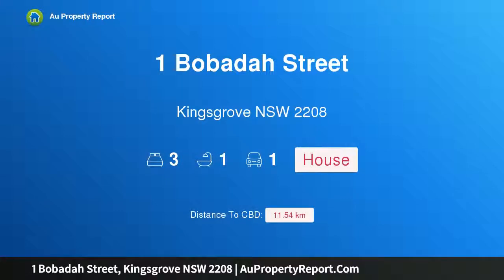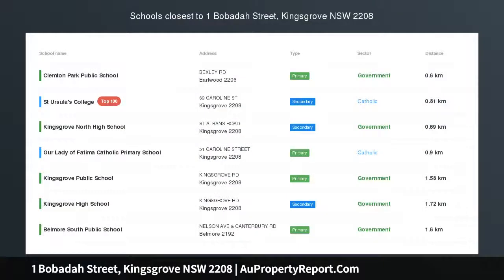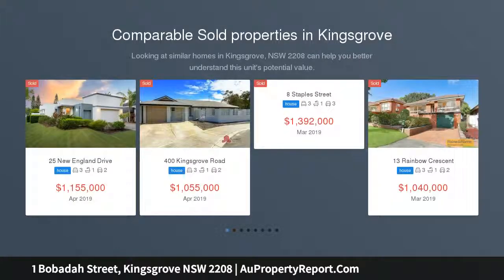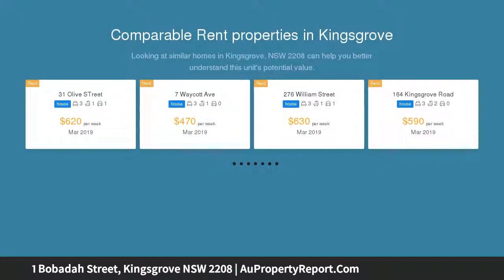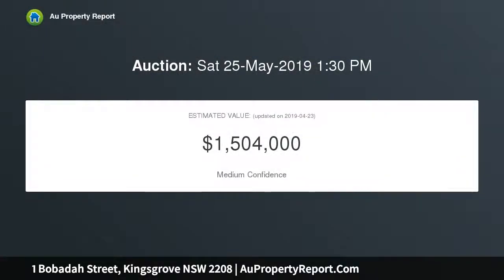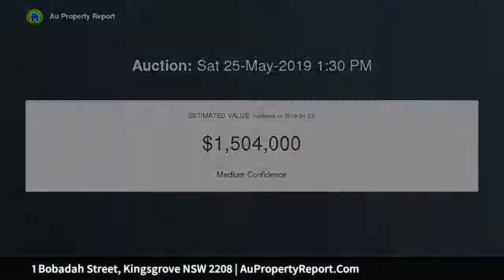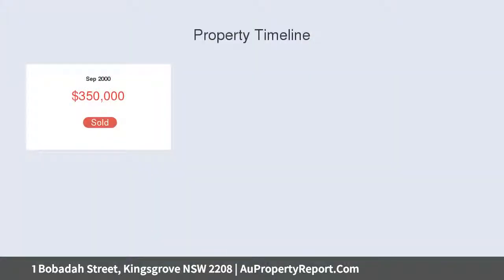1 Bobadah Street, Kingsgrove NSW 2208 | AuPropertyReport.Com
1 Bobadah Street, Kingsgrove NSW 2208
Property Type: house
Bedrooms: 3
Bathrooms: 3
Car Space: 1
PICTURE PERFECT FAMILY HOME – QUIET &amp; STYLISH